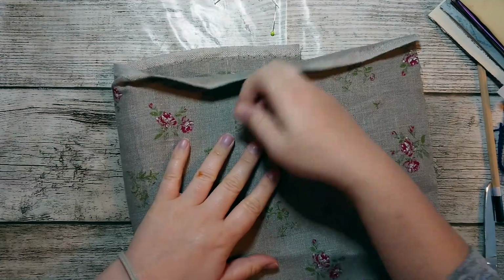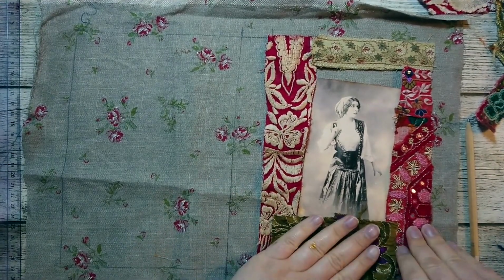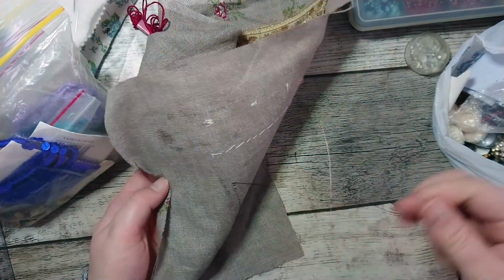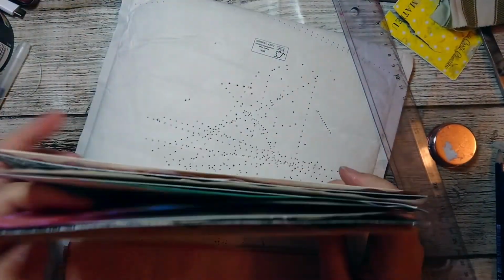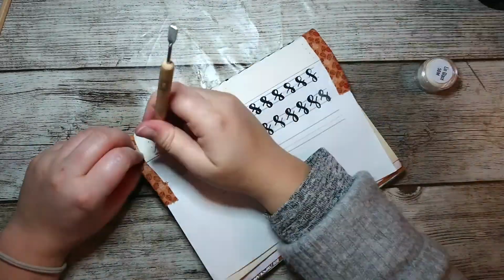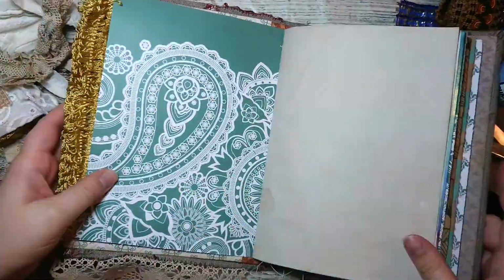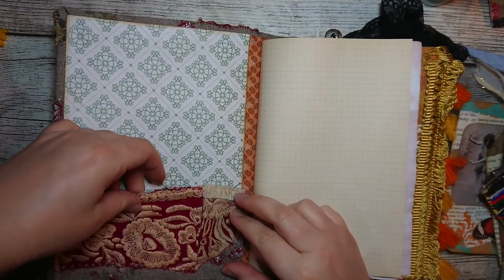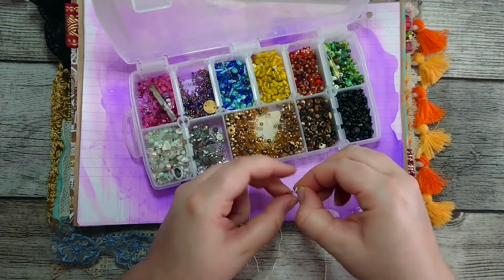Red Passion Boho - Bohemian Junk Journal - full tutorial from start to finish - patchwork embroidery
In these little series I am making 5 bohemian-themed junk journals. All have an upcycled patchwork junk journal cover as well as similarly made pockets throughout the journals. I got these embroidery patches in India on my last trip and I was really looking forward to using them !

We will also be making several embellishments, dangles and stuff to add to these journals, and these tutorials can be found in another video.

I hope you enjoy it ! Let me know if you want more !! :-)